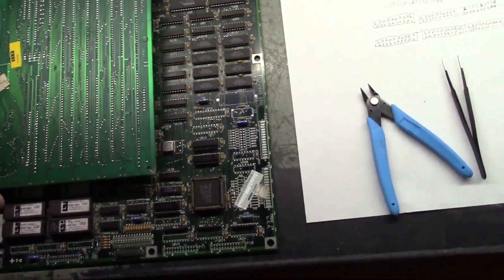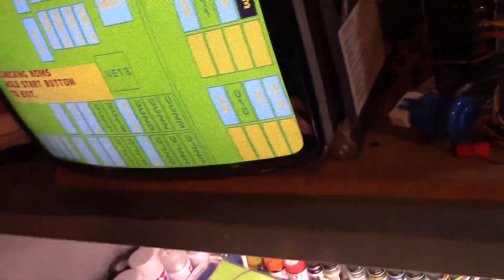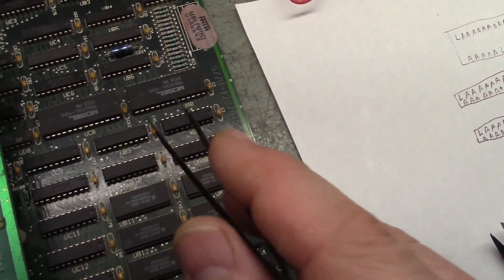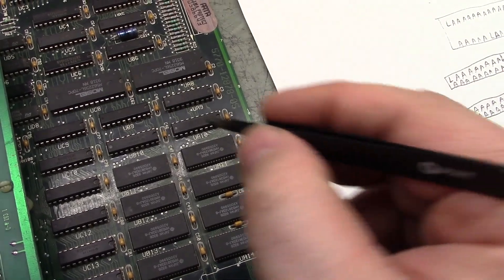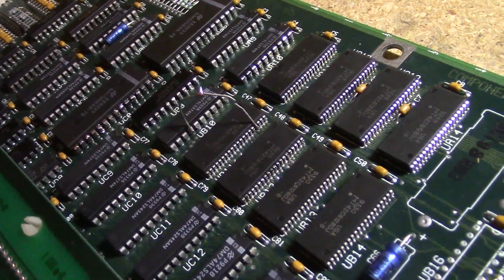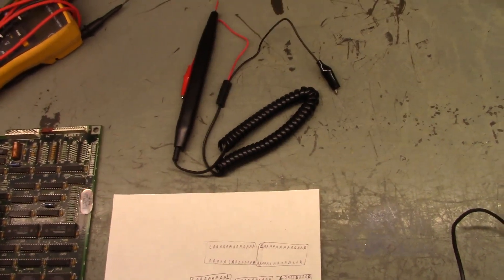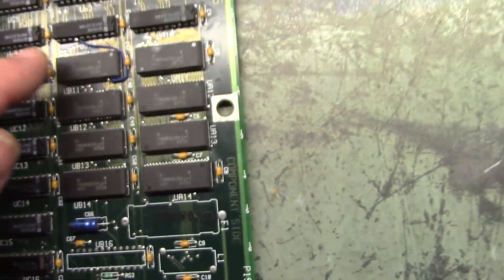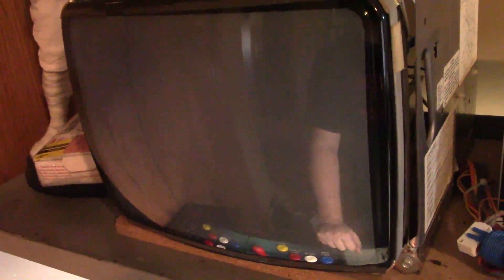Mortal Kombat 2 Arcade PCB Repair (Corrupted Graphics)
This was sent to me by a friend who needed help and asked if I could take a look. The palette and pixel data was corrupt. The schematic in the manual pointed where to go. There are basically 6 chips that handle the palette and pixel data. UA8, UC8, UB9, UB10, UA9, UA10. Knowing this, I broke out the logic probe and began looking at the data lines on the chips. I had a board in the past with almost this exact same issue and the UB9 chip ended up being bad. That chip tested good on this board, so that wasn't the cause. Testing on, I found that the SD04 data line on UB10 was dead. No activity at all when it should have been pulsing. This could either be caused by UB10 itself being internally bad, or an open trace between it and the corresponding input at RAM chip UB11. Rang the trace for continuity and it was in fact OPEN. Installed a small bodge wire to reconnect the connection and...it's fixed! The memory expansion board had a bad U13 rom as well. Replaced it with one from a donor board and the board is back to 100%. Cleaned everything up and it's working perfectly now. Just wanted to share for those who might run into something like this in the future. Thanks.